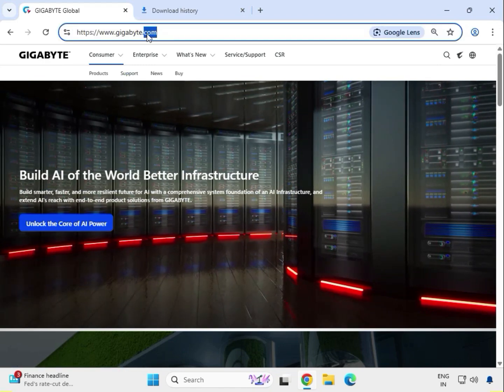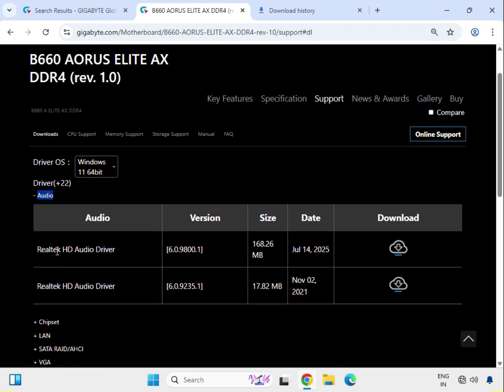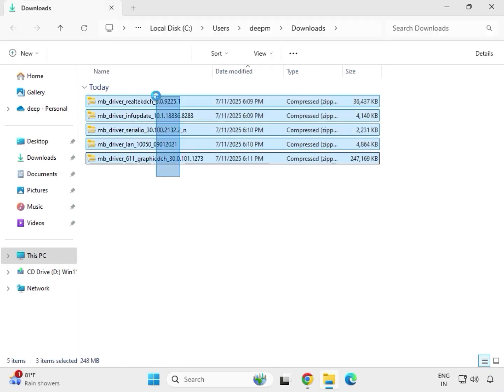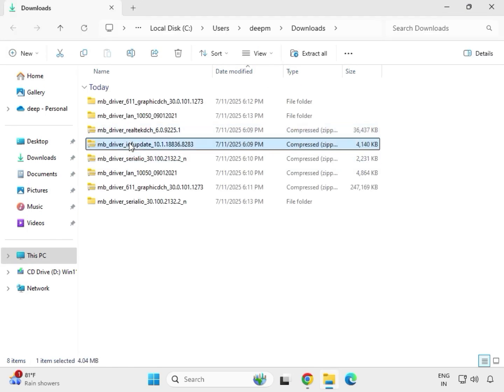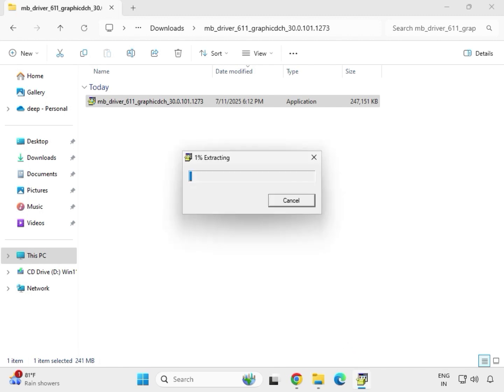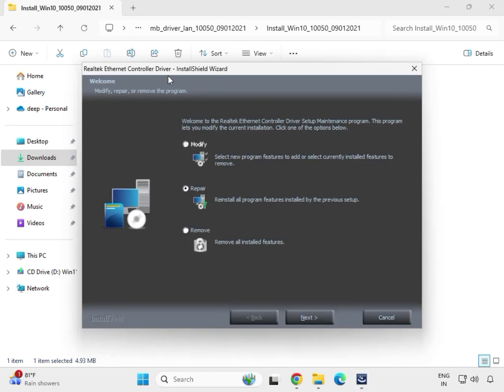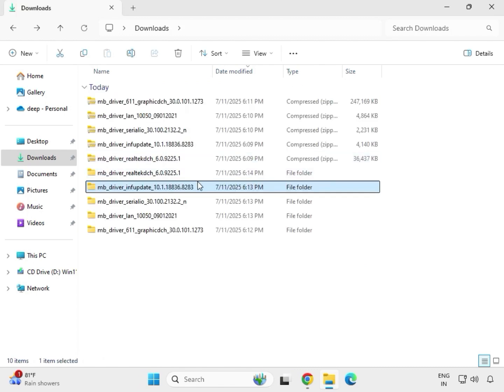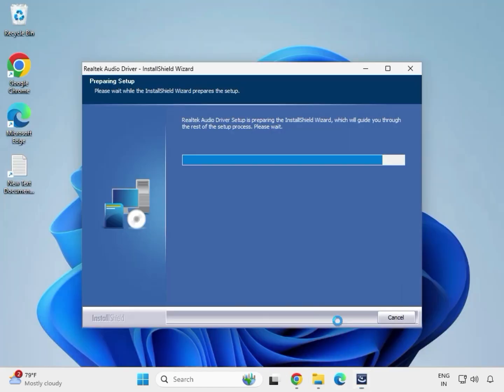Download & Install GIGABYTE B660 AORUS ELITE AX DDR4 Drivers for Windows 10/11 – Full Guide